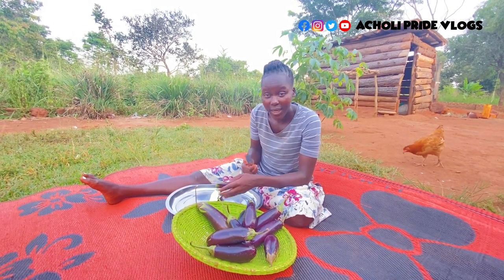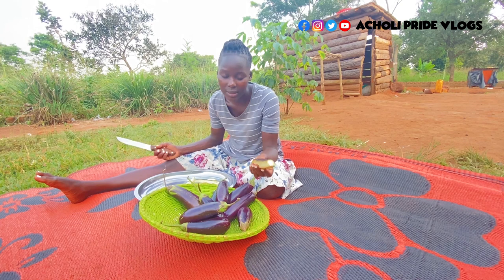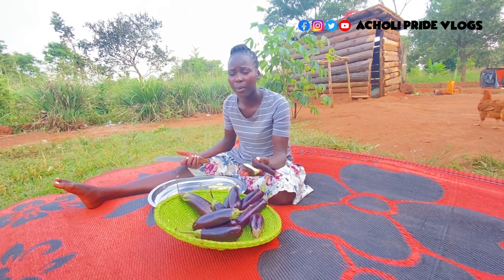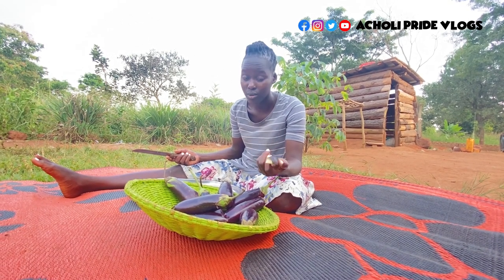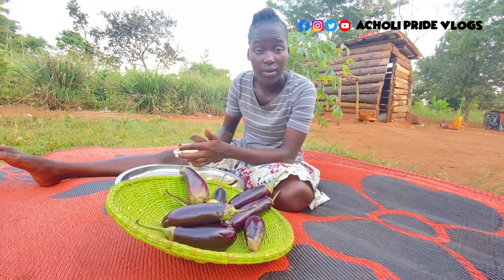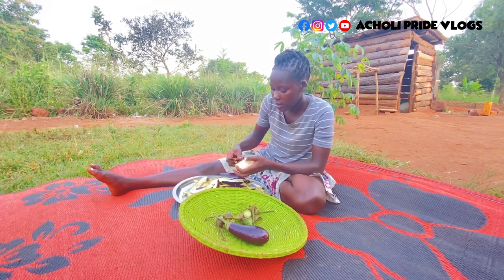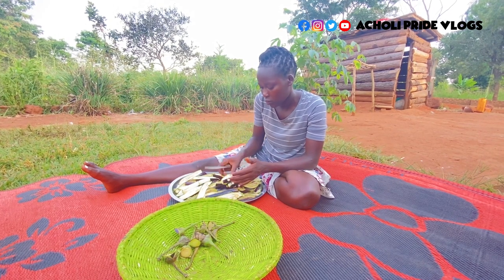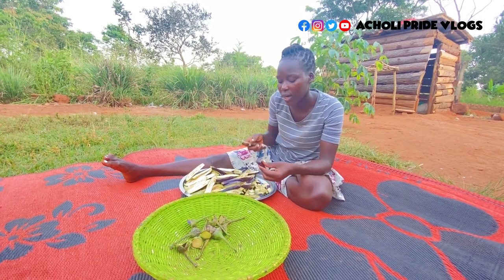African Village Girl's Life// HOW WE PRESERVE EGGPLANTS IN PREPARATION FOR DRY SEASON IN MY VILLAGE